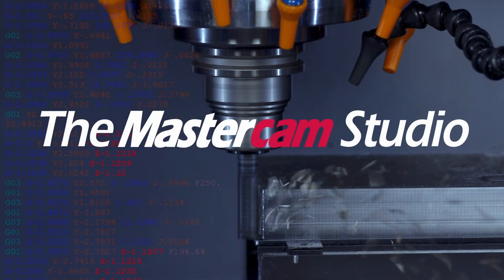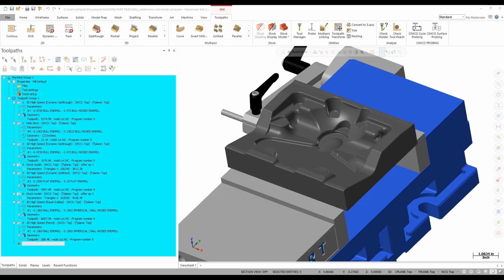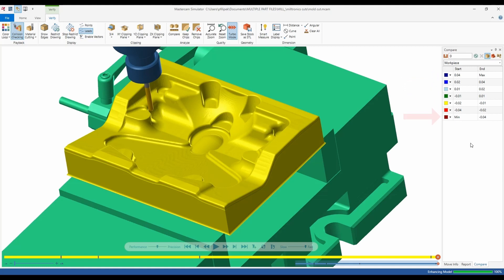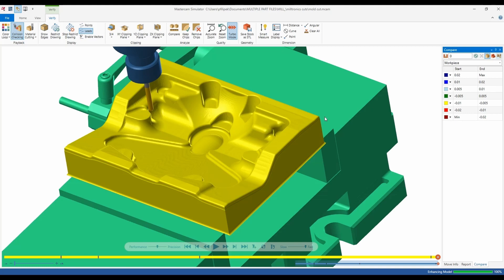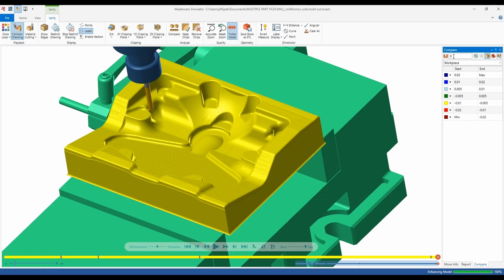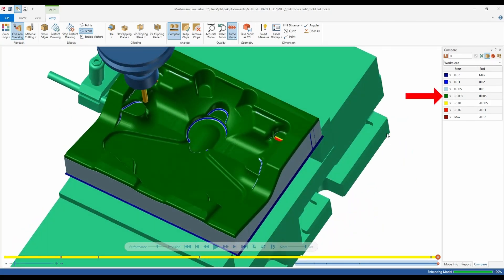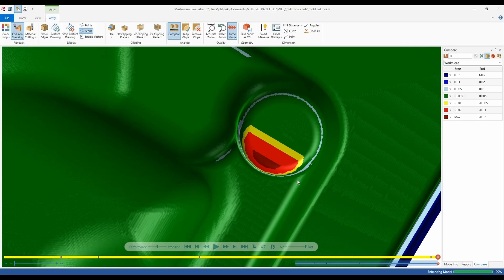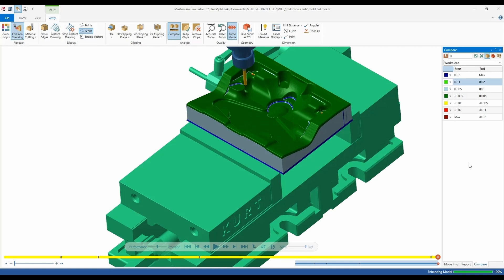Using Compare in Verify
The MasterLab Studio @ ProtoTek presents another great feature in Mastercam you can use!